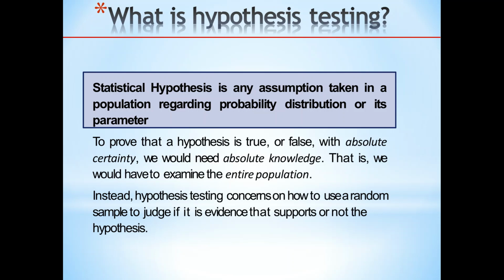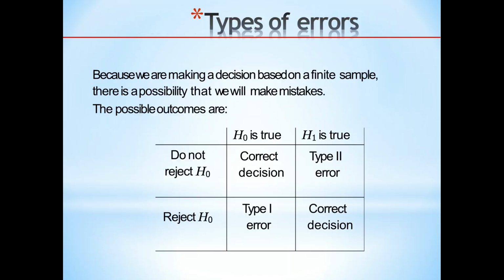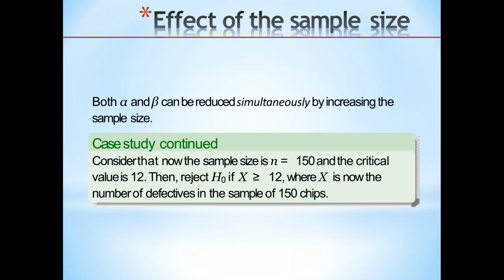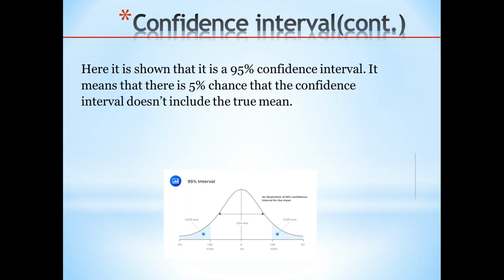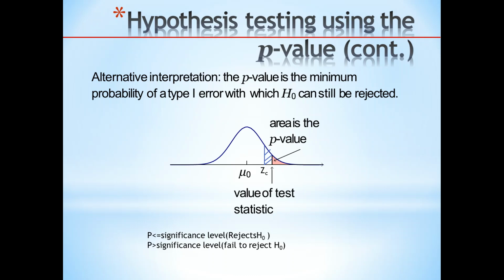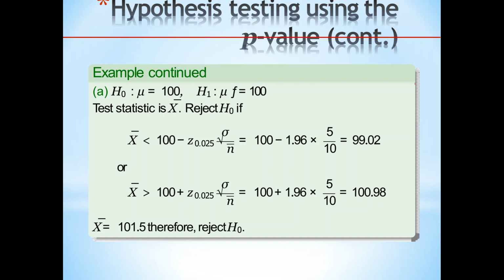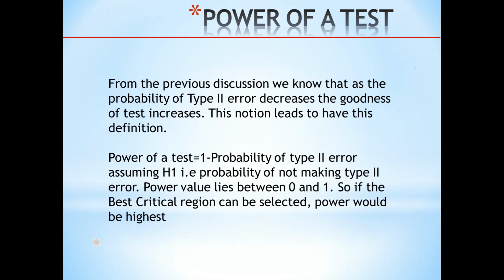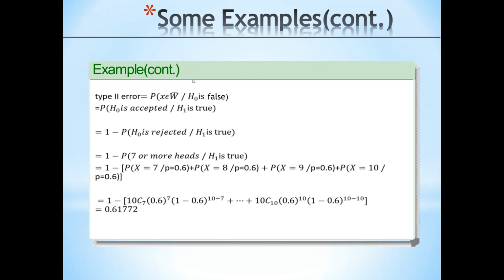Students' work _2(BSM201) by CSE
Thank you Riya Chatterjee, Rohan Mukherjee, Soumya Majumder, Shreya, Aditya Singh, Tanibha Majumder, Saumyodip Chatterjee, Sayantan Bhowmick, Taniya Ghosh, Ritika Mukherjee, Sabarna Biswas
Teacher: Mr. Soumendu Golui